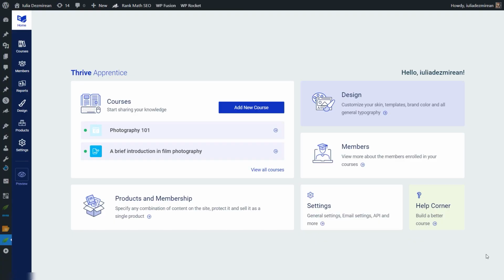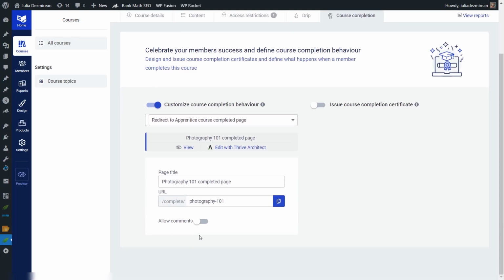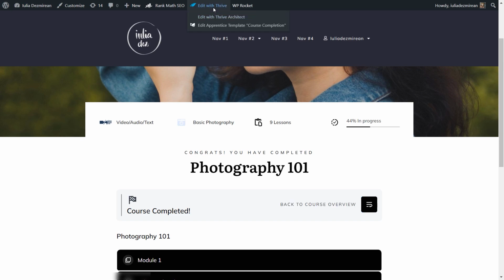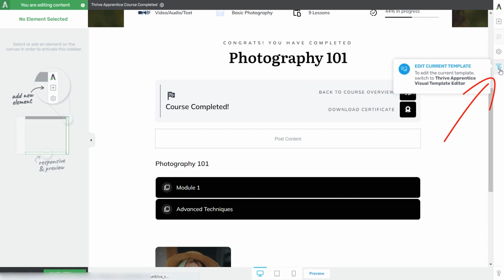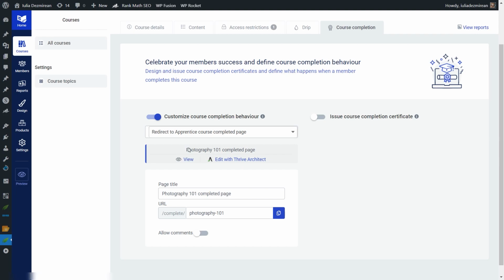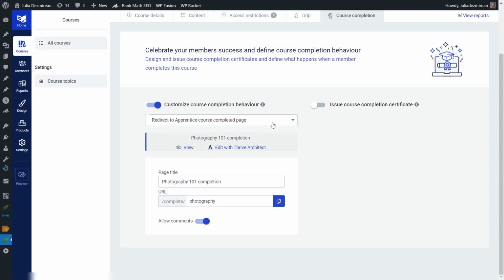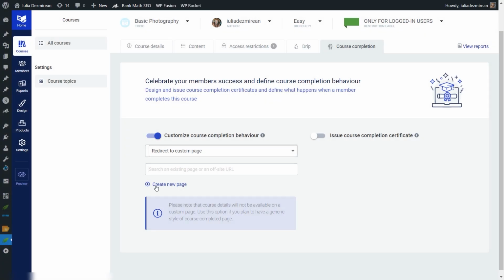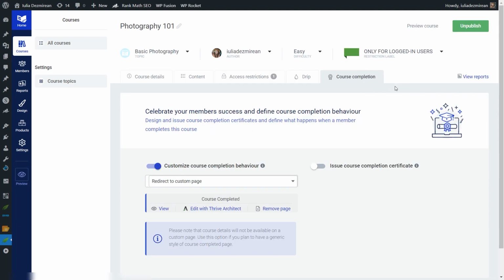Setting Up The Course Completion Behaviour in Thrive Apprentice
Learn how to quickly set up a course completion page, where the students will be redirected once they finish one of your courses.

Time Stamps:
00:00 - Intro
00:31 - Access the 'Course Completion' tab
01:08 - Redirect to Apprentice course completed page
04:45 - Redirect to a custom page